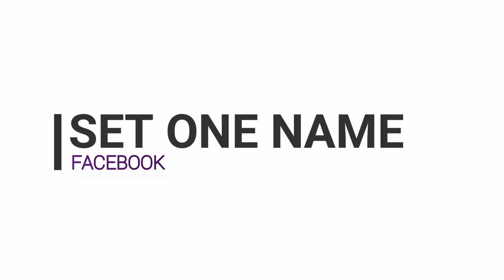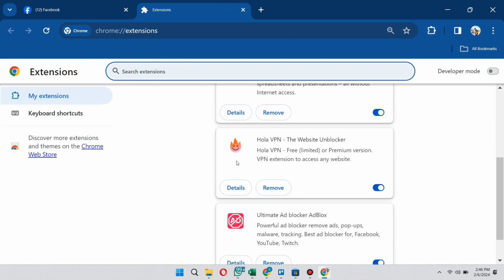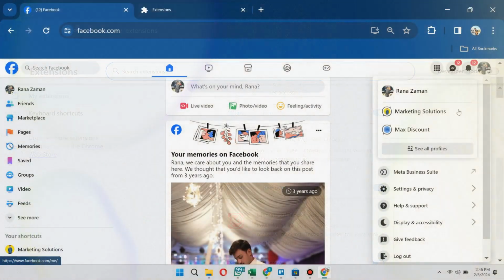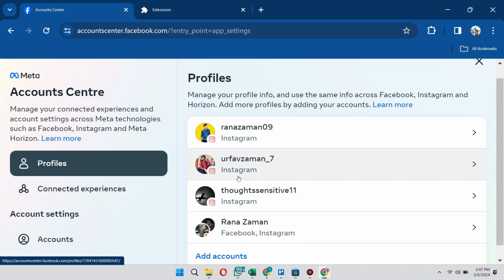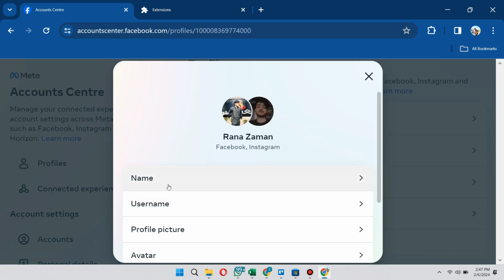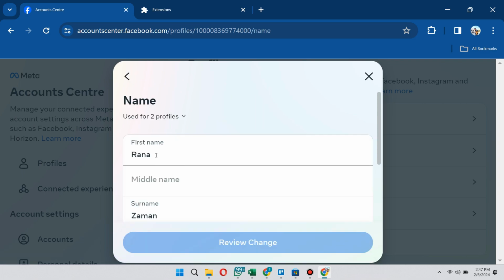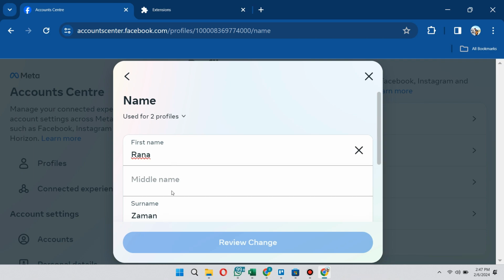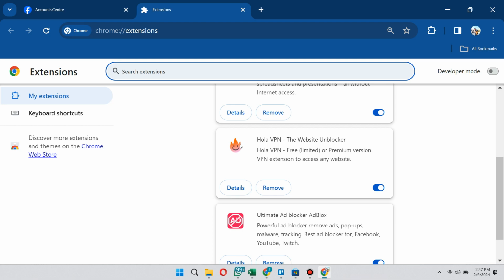How to One Name On Facebook 2024 - Easy Method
In this video, I'll demonstrate how to set a single name on Facebook in 2024 without using symbols. You'll learn how to remove your last name on Facebook and maintain a single-name profile. If you've been wondering how to have just one name on Facebook in 2024, this tutorial is for you.